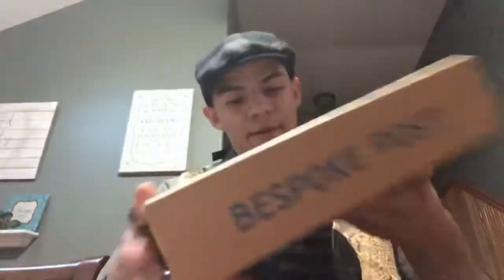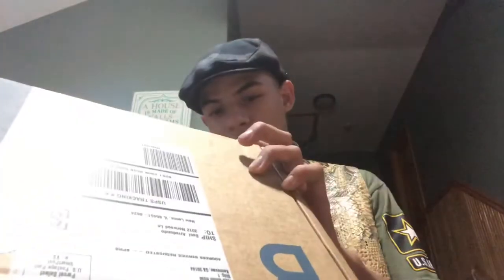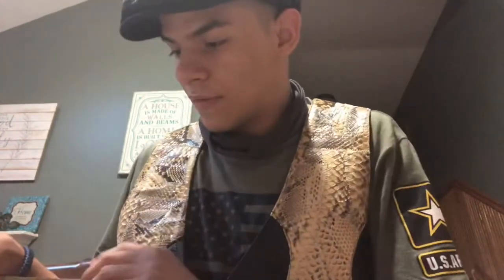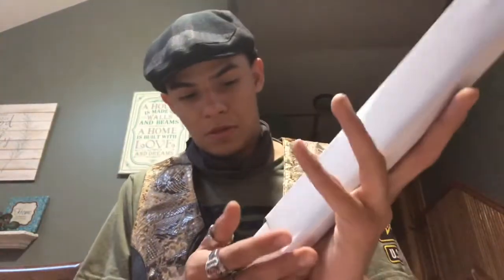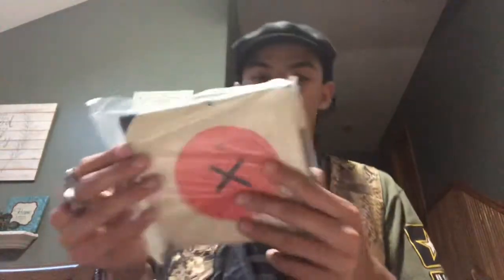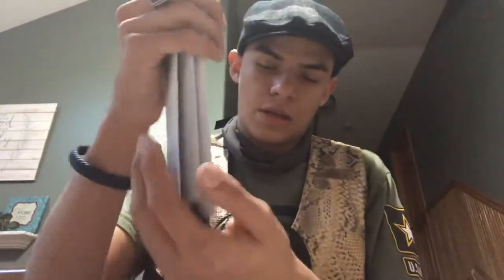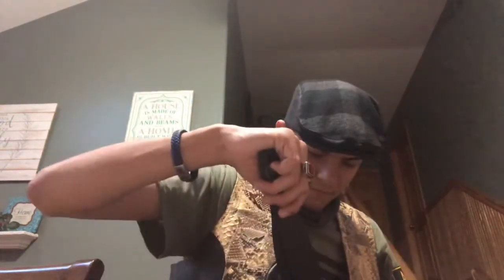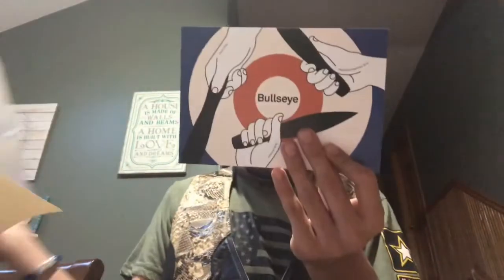Bespoke Post Box Unboxing video (Bullseye Box)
In today’s video I’m unboxing a Bespoke Box which is Bulleyes and I do plan on making one of these every month and I had fun unboxing his video so please like comment and subscribe for the next video